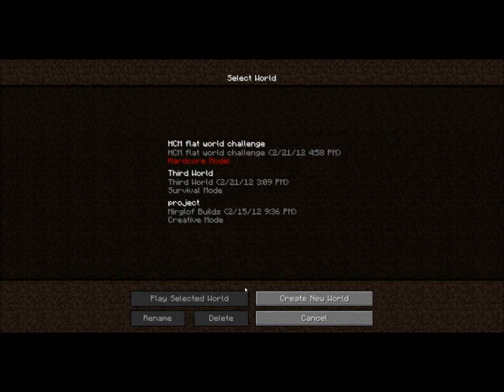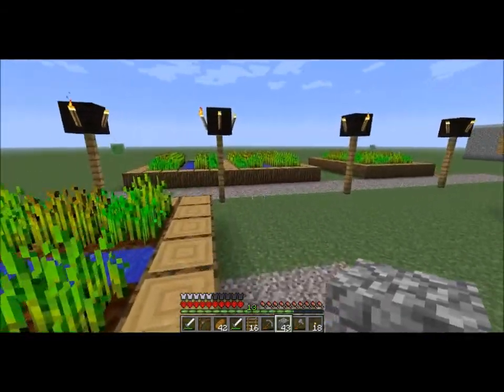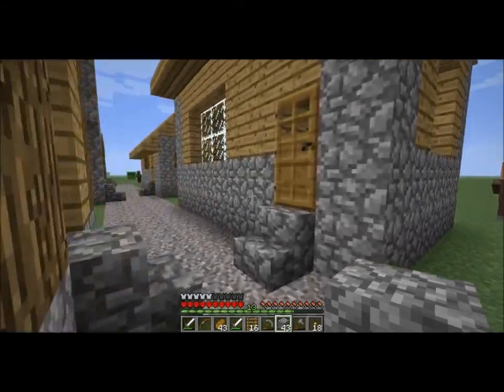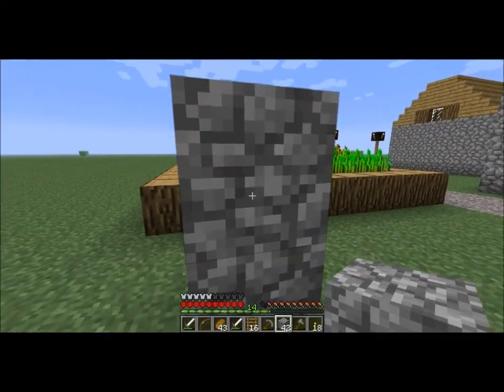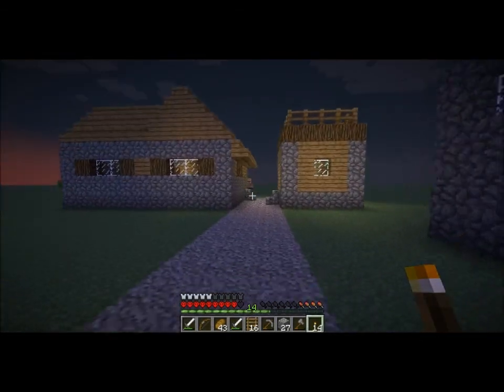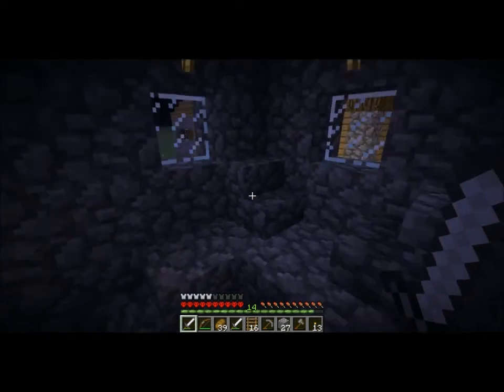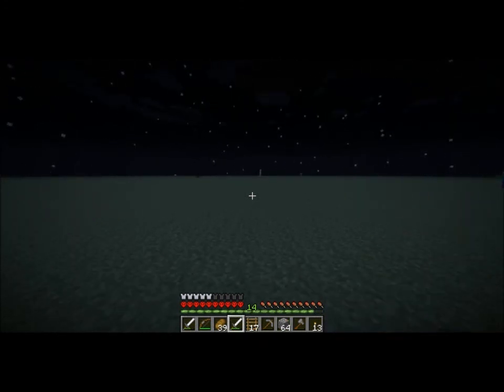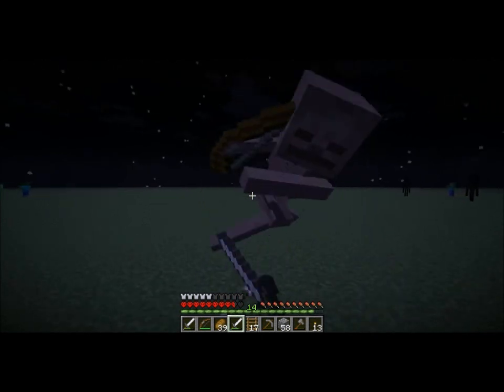Superflat world challenge ep8 Gold and Obsidian